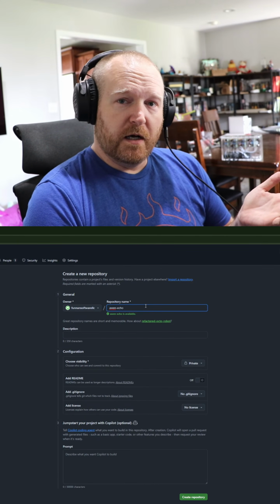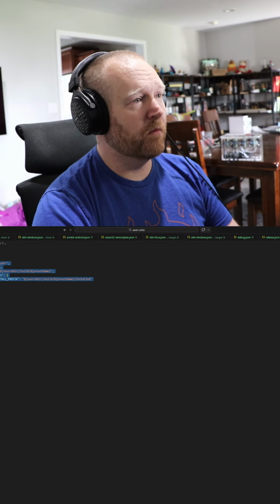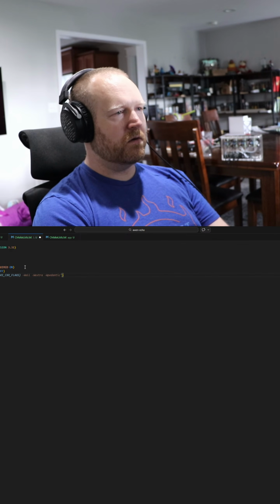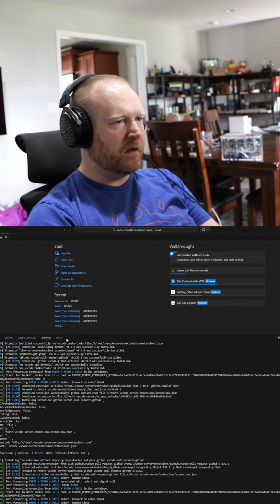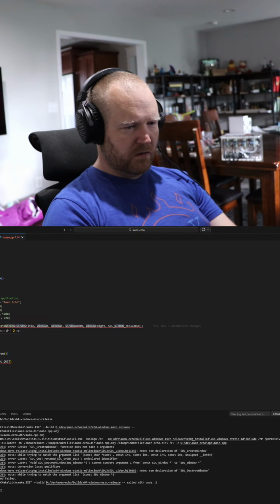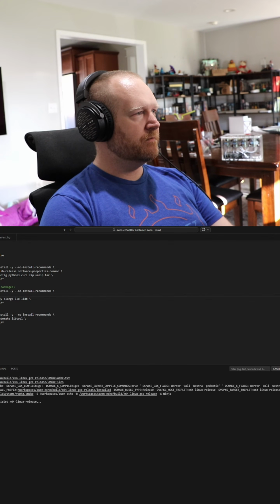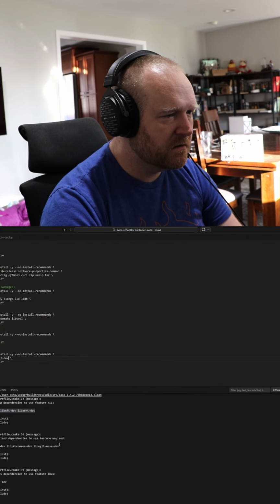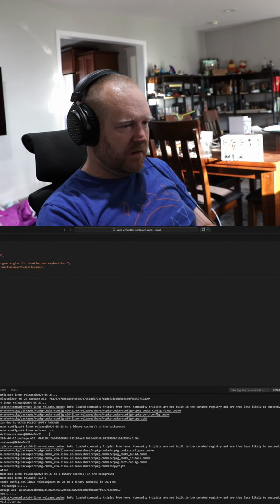C++ Pro | Pong | Android | Web | From Scratch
I'm going through, step-by-step, how a C++ professional manages a software project by building a pong application for desktop, android, and web platforms.